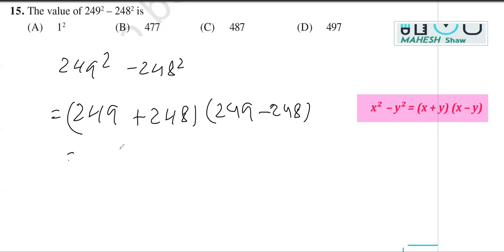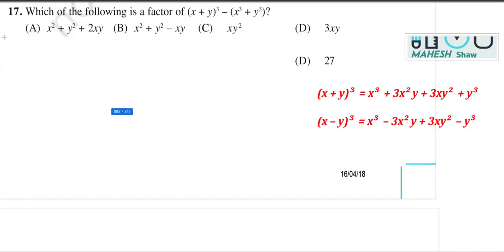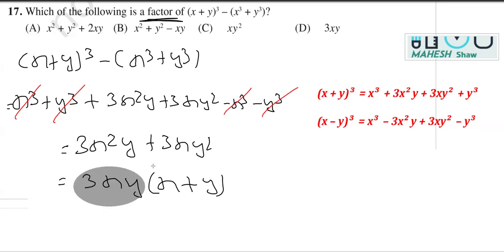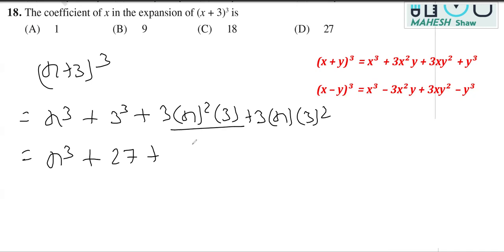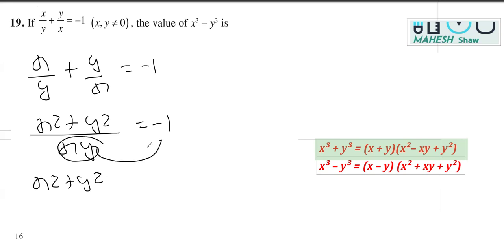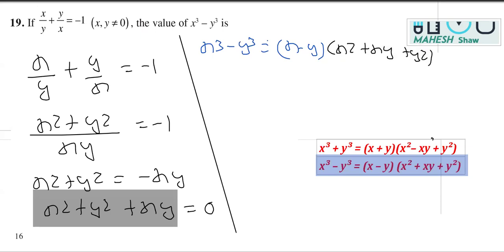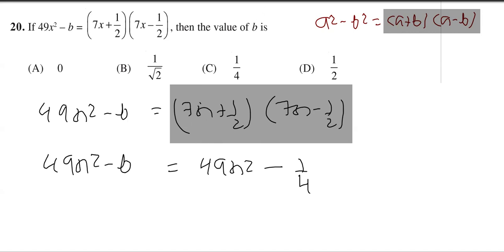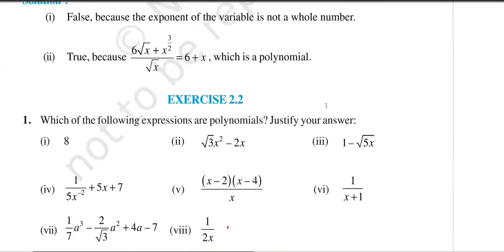exemplar class 9 Polynomials part 2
NCERT Exemplar Class 9 Maths Solutions Polynomials
Exercise 2.1: Multiple Choice Questions (MCQs)
Question 15:
The value of 2492 – 2482 is
Question 16:
The factorization of 4x2 + 8x+ 3 is
(a) (x +1) (x + 3)             (b) (2x+1) (2x + 3)
(c) (2x + 2) (2x + 5)       (d) (2x -1) (2x – 3)Question 17:
Which of the following is a factor of (x+ y)3 – (x3 + y3)?
(a) x2 + y2 + 2 xy      (b) x2 + y2 – xy         (c) xy2            (d) 3xy
Question 18:
The coefficient of x in the expansion of (x + 3)3 is
Question 19
Question 20
Question 21:
If a + b + c =0, then a3+b3 + c3 is equal to
(a) 0                   (b) abc